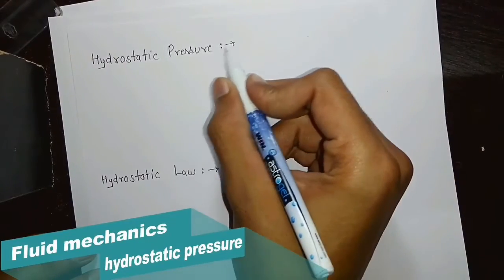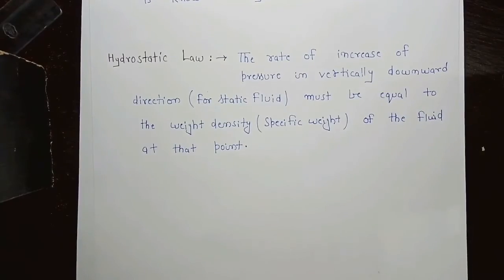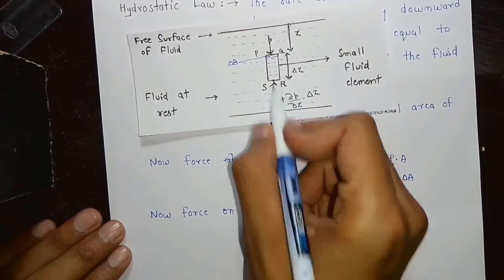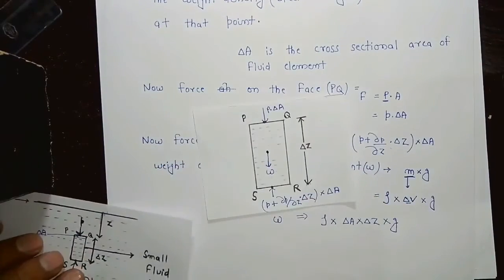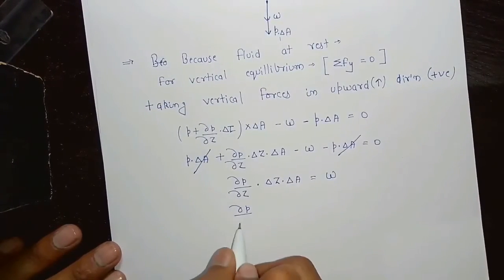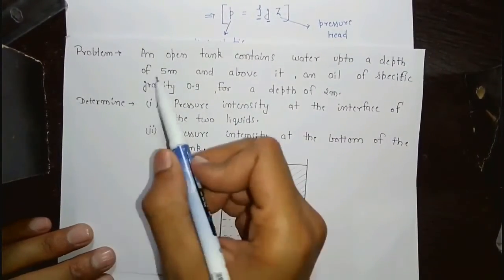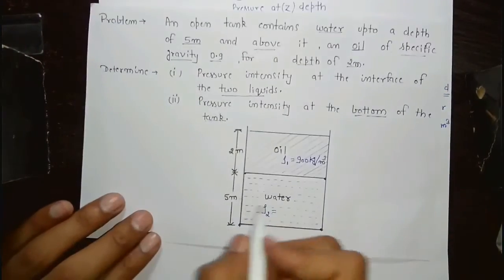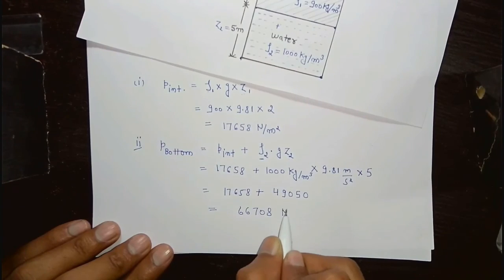hydrostatic pressure civil engineering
hydrostatic law with prove
hydrostatic pressure (civil methods)

how to prove hydrostatic law
what is hydrostatic pressure

Please ! comments below if you have any doubts about this video...